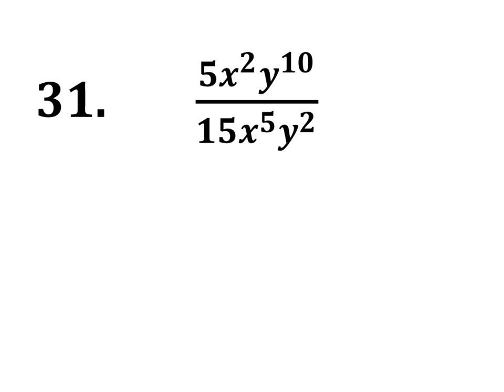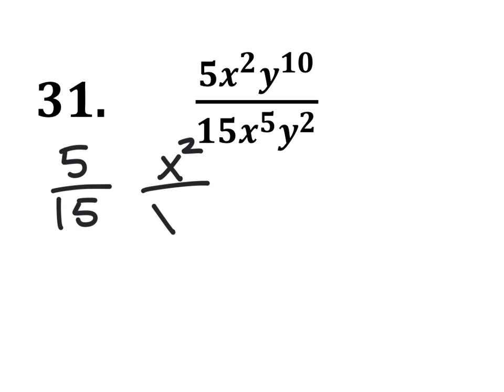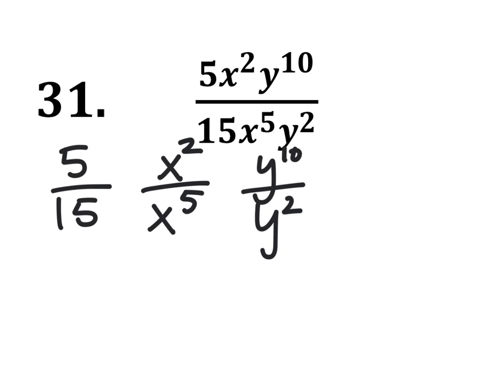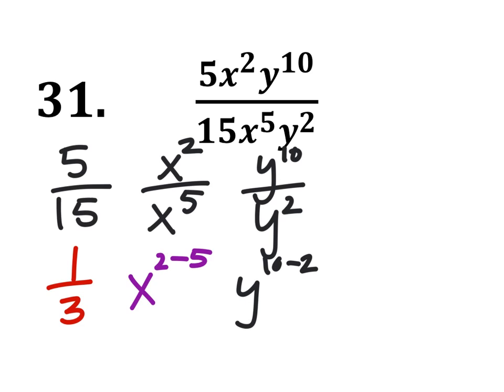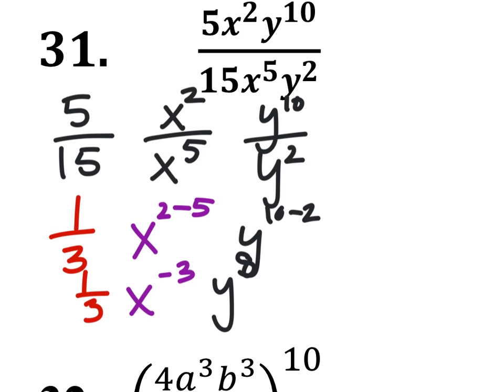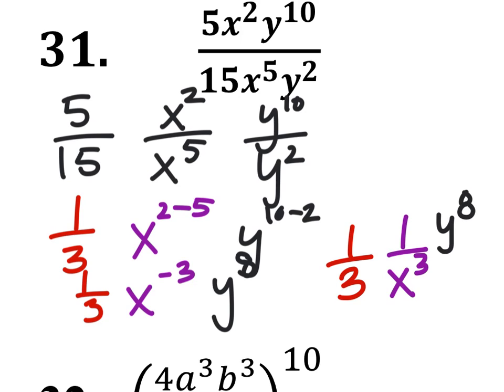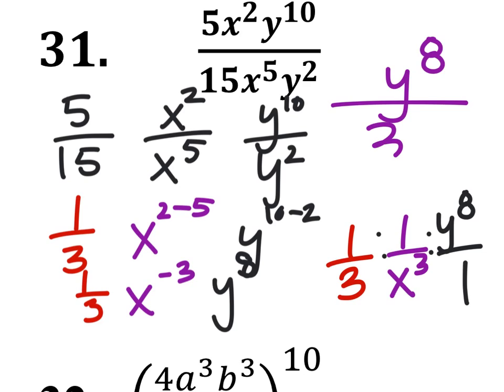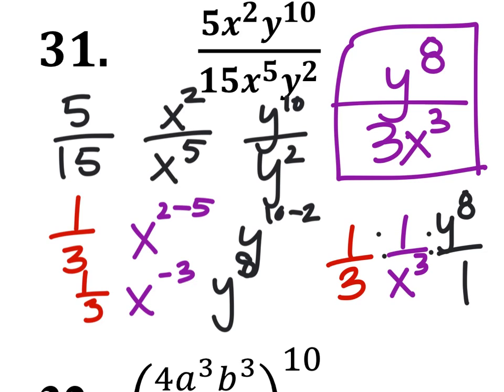How to Simplify an Expression Using Only Positive Exponents: [5(x^2)(y^10)]/[15(x^5)(y^2)]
The Problem:
Simplify the following expressions.  Your final answers should only have positive exponents.

The Solution: (y^8)/(3(x^3))